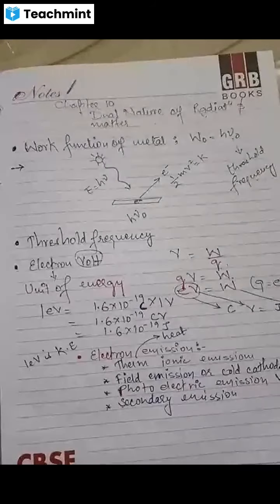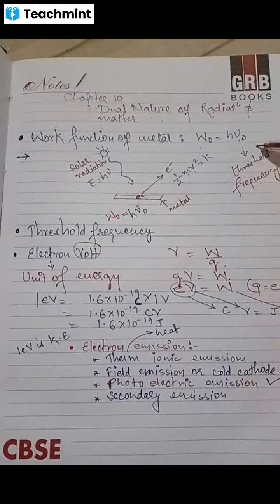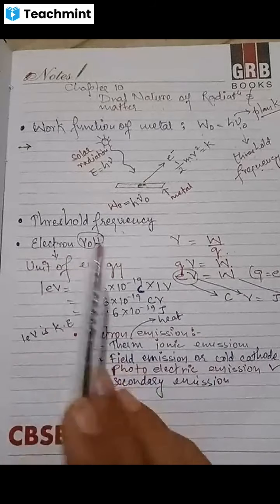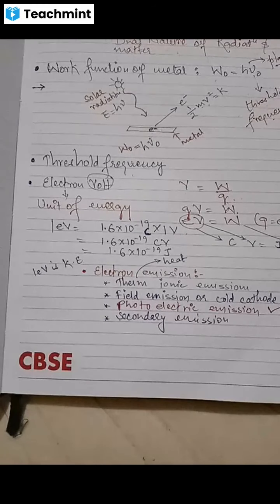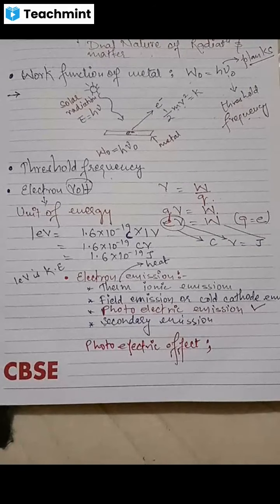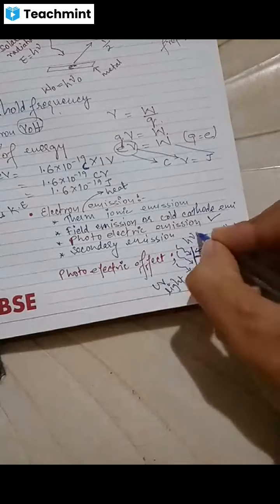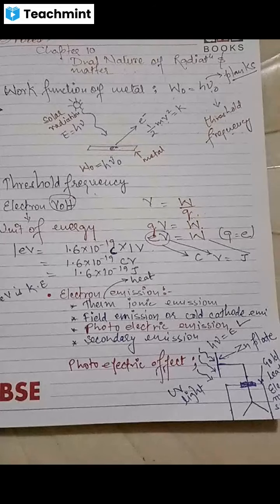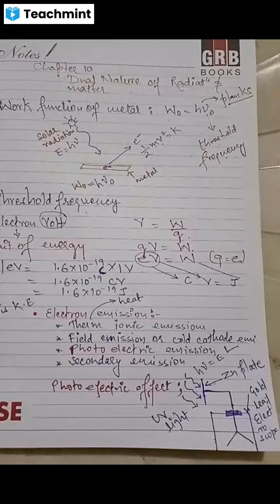Dual nature of radiation and matter